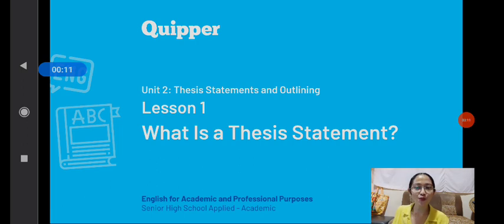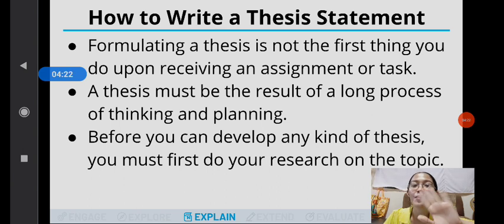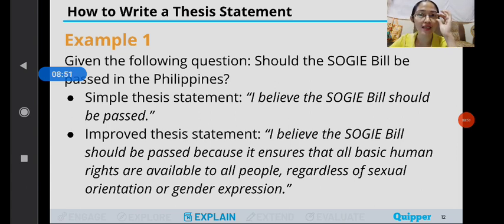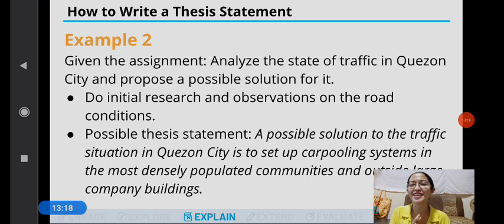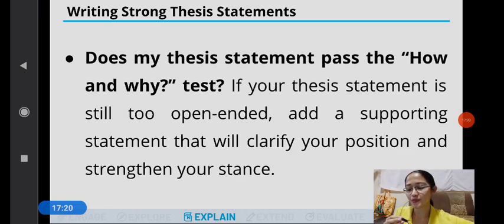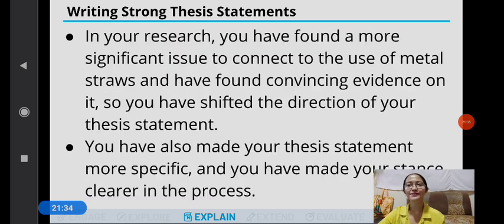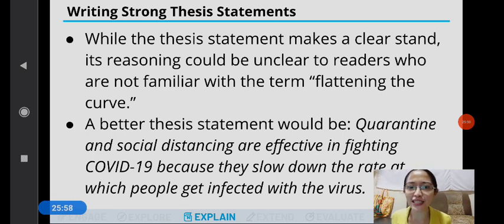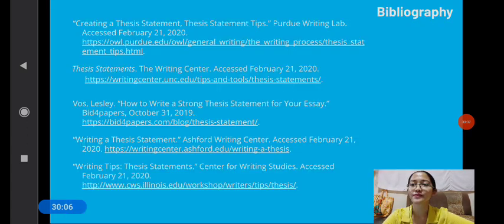EAPP UNIT 2 LESSON 1 THESIS STATEMENT